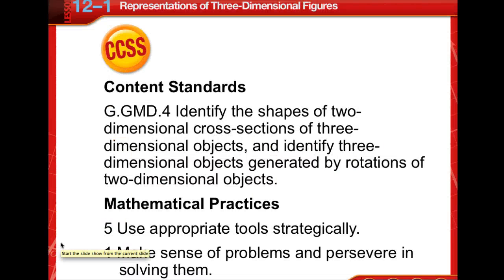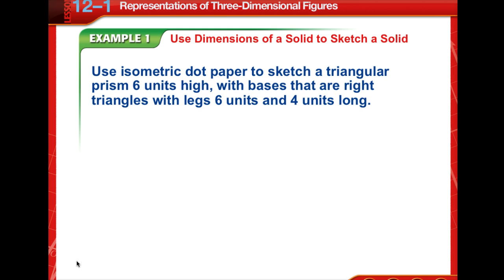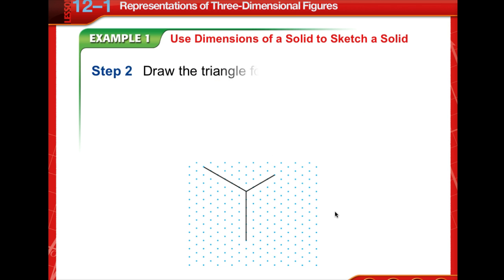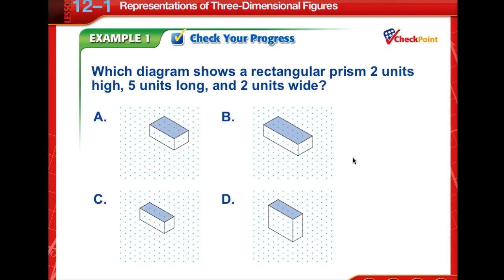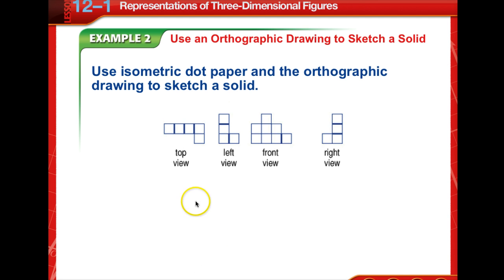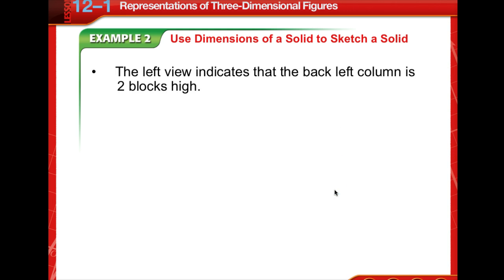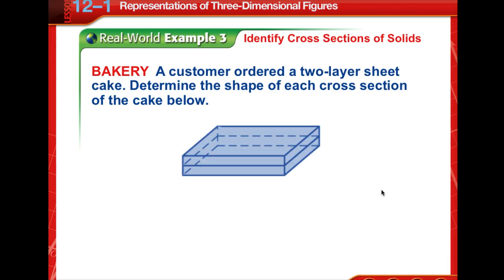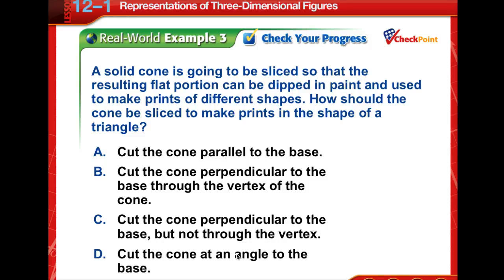Geometry Representations of 3-dimensional figures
Geometry Lessons 12.1 Representations of Three-Dimensional Figures